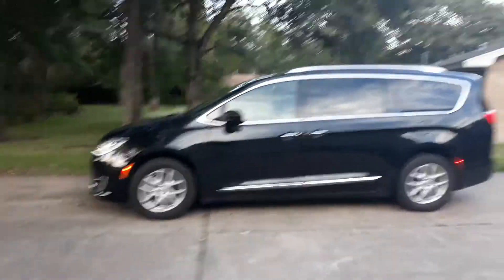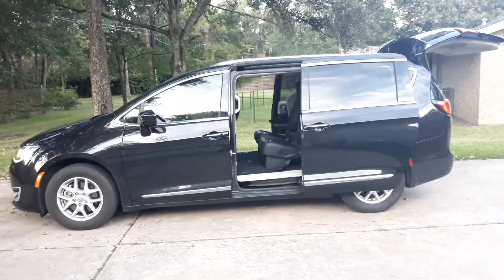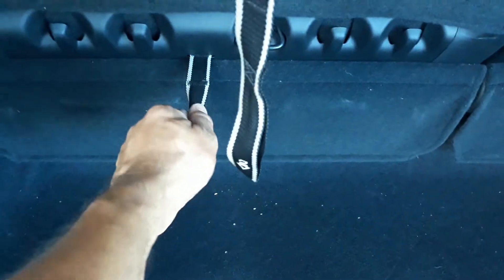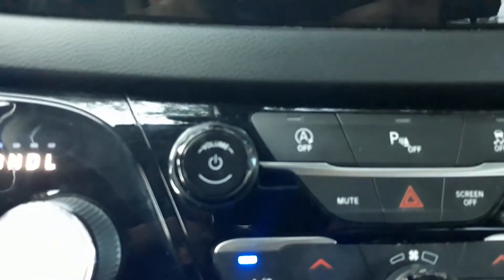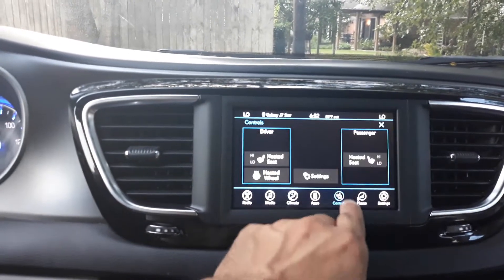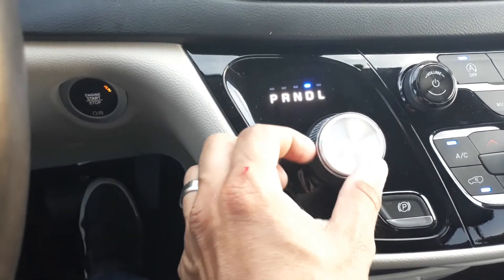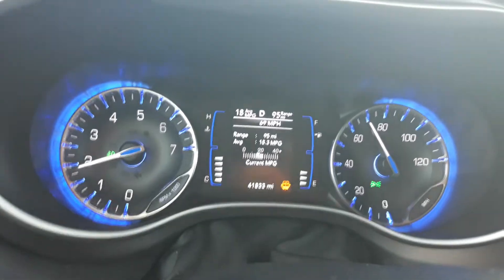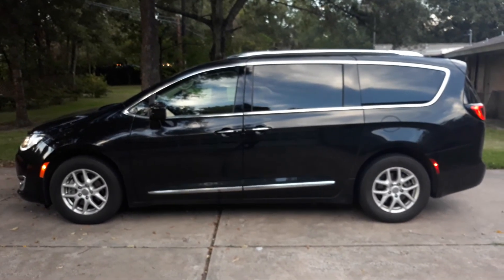Chrysler Pacifica Review. The Ultimate Getaway Vehicle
In stark contrast to my admittedly ignorant preconceived notion, the 2020 Chrysler Pacifica is a blast to drive. The handling performance of this wolf in sheep's clothing is far more confidence inspiring than any minivan should have the right to be. (see the driving portion of the review). Acceleration and throttle response is, again oddly satisfying with a slight tendency to bark the tires upon brisk acceleration. I loved it! (Is it safe to admit this?) It is very comfortable and even knocks down over 27 mpg on the freeway. If you are in the market for a minivan/people hauler give this car a look. I don't think you will be disappointed.

Fun fact-- This video was shot with only pause editing,

EDIT - After looking at the video, it looks like the 0-60 run was right around 8.ish seconds.